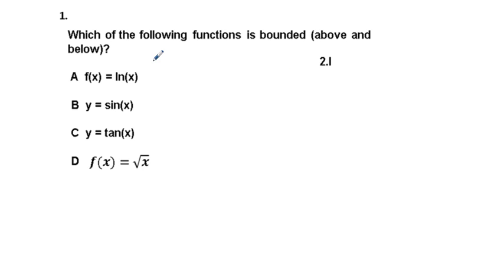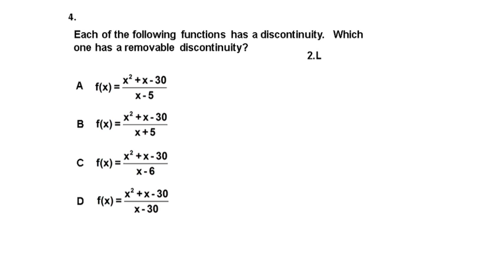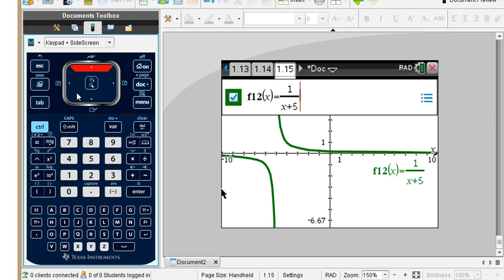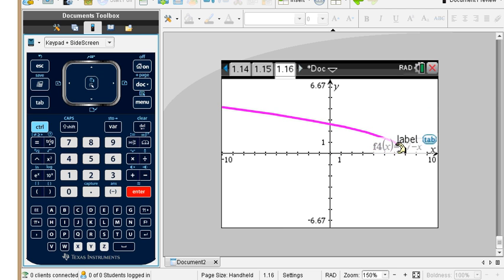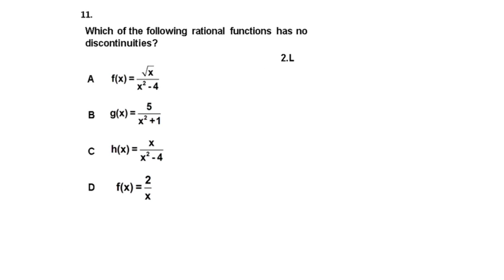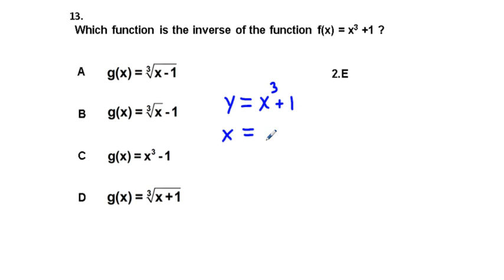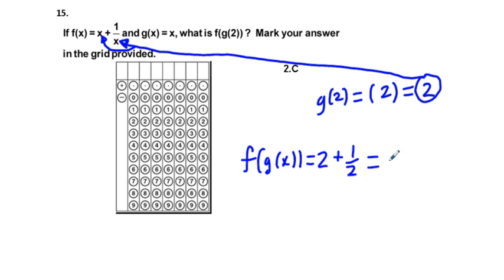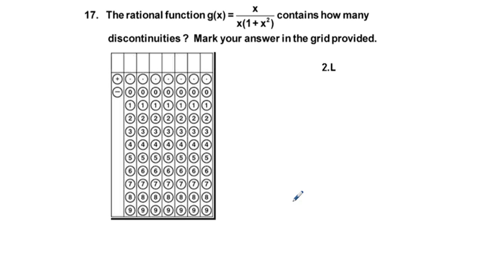Precalculus 1st 6 Weeks Final Review 2016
Precalculus 1st 6 Weeks Final Review 2016  17 problems total.  Domain and range, discontinuities, increasing/decreasing, local maxima/minima, compositions of functions, and inverses of functions.